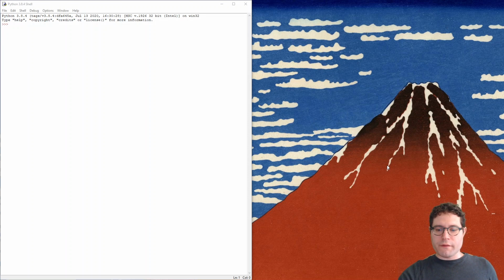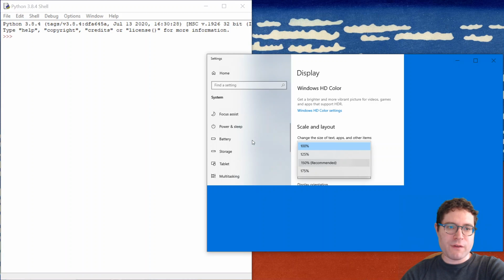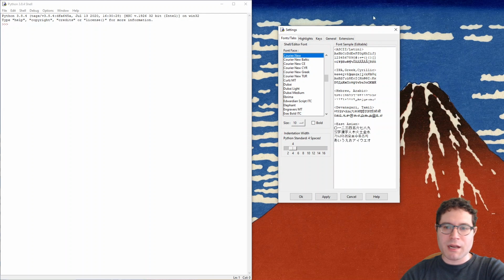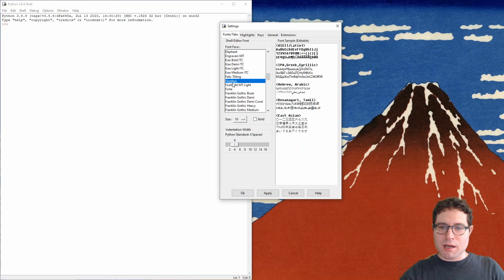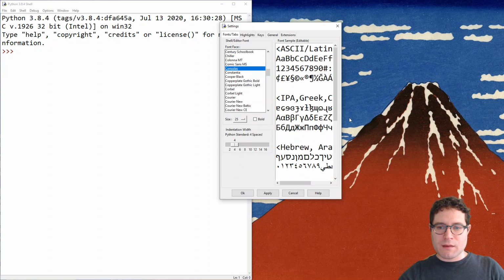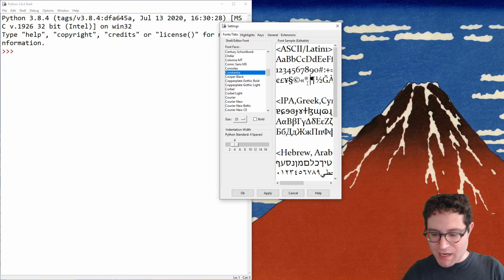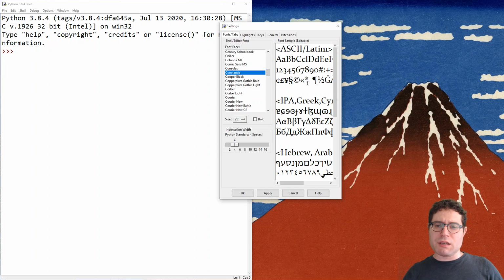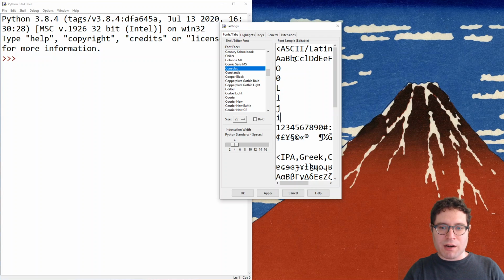IDLE Settings and In Which I Nerd Out A Bit Too Much About Fonts